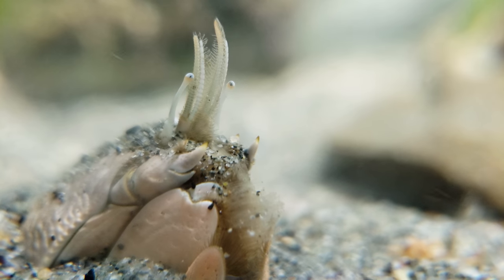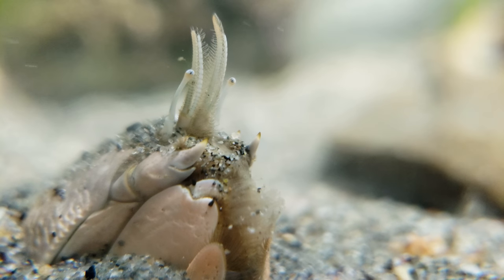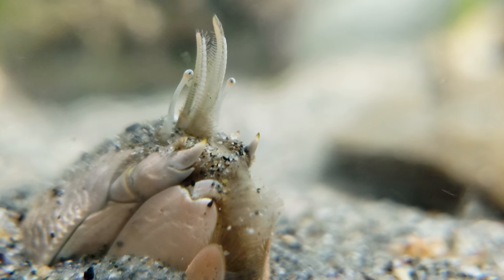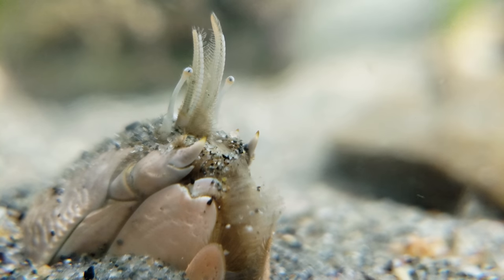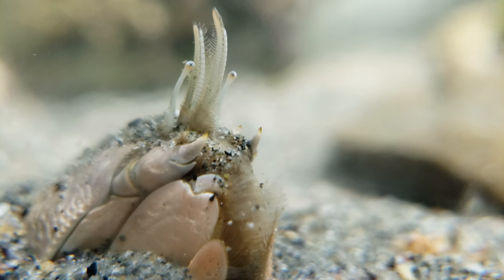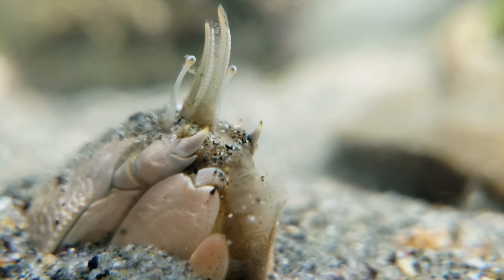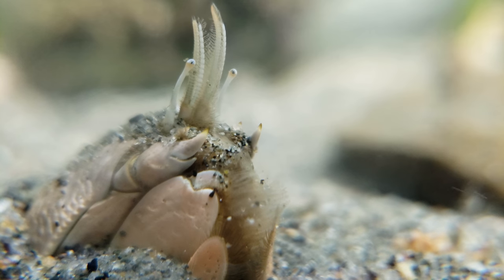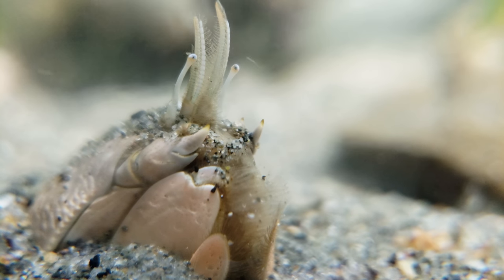Sand crab feeding